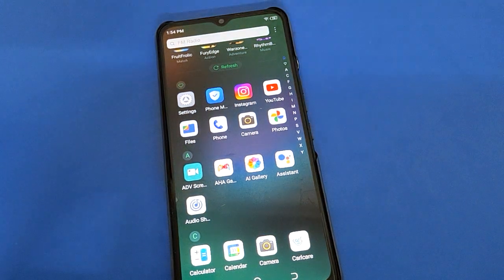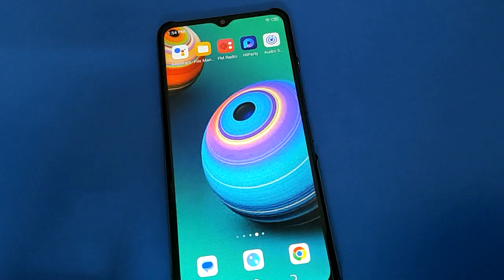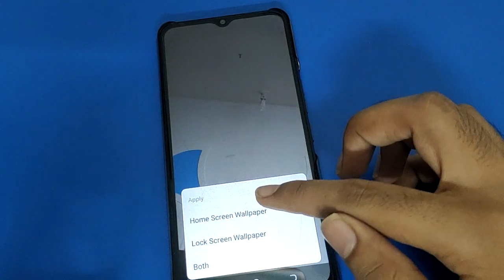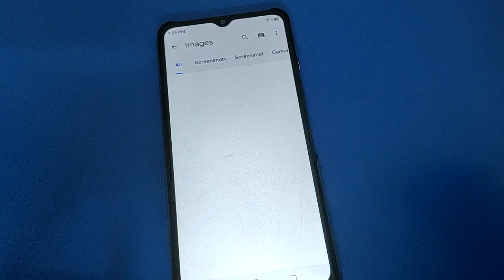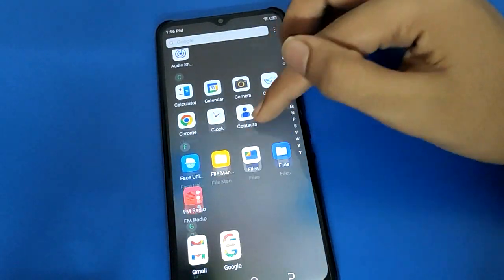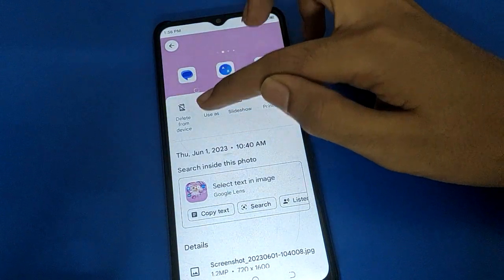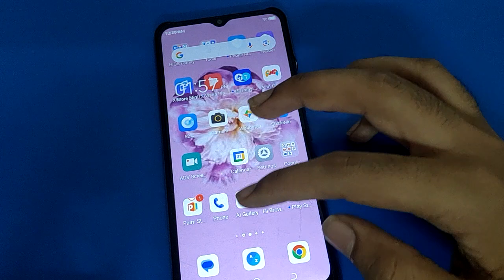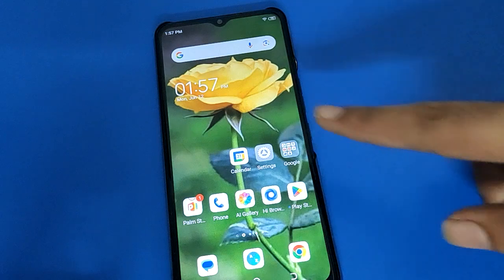custom wallpaper setting Tecno spark 6 go, how to set photo wallpaper